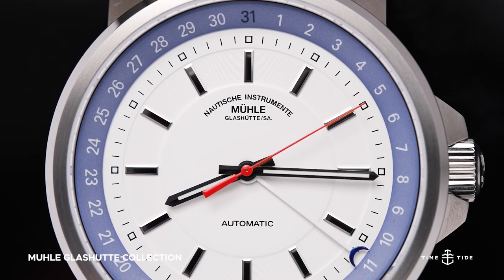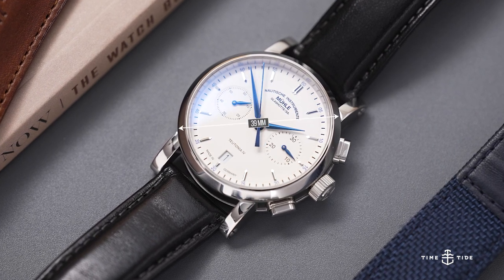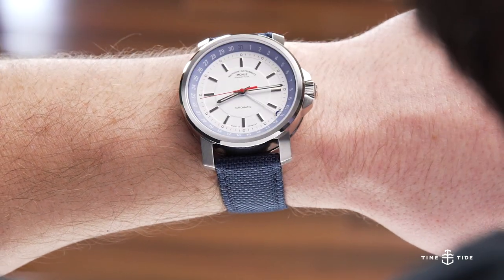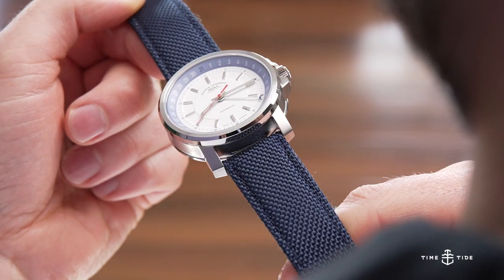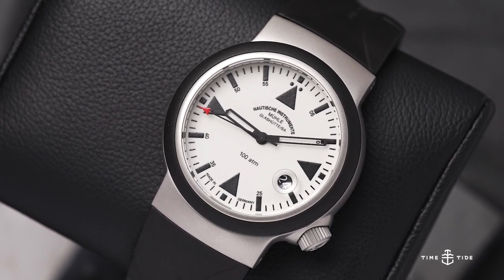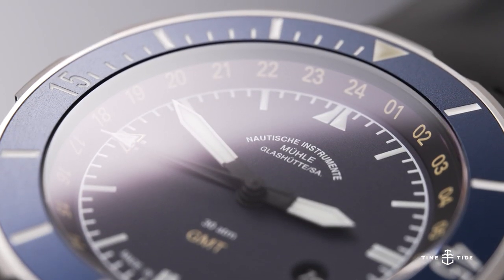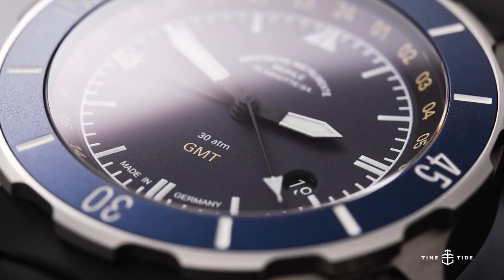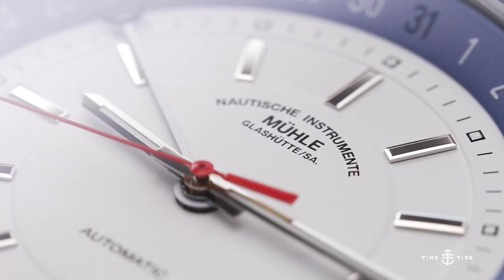Something for everyone - the Mühle-Glashütte watches you should consider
What do you get when you put years of precise instrument manufacturing expertise into watchmaking? Well, Mühle-Glashütte is what you get. Though they produced their first watch as late as 1996, they pride themselves on their precision manufacturing heritage, as producers of measuring tools and speedometers. Founded by Robert Mühle during his employment for fine watchmaker Moritz Grossmann, the Robert Mühle Glashütte precision mechanical workshop produced instruments for Glashütte watchmakers and watchmaking schools. For a quick overview of the pieces, check out the video below.

MB01CTW4SJS2JT5